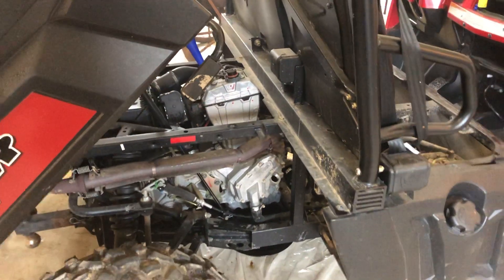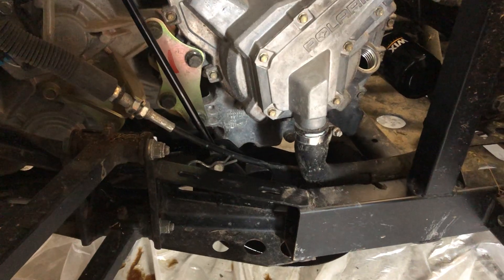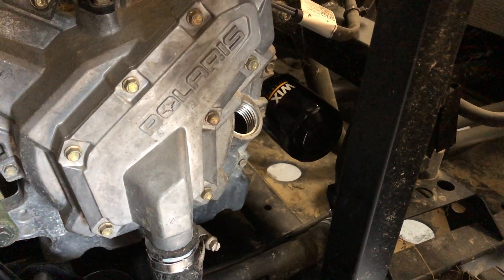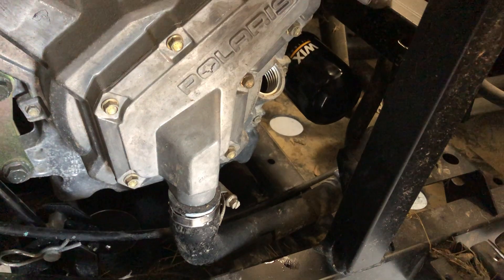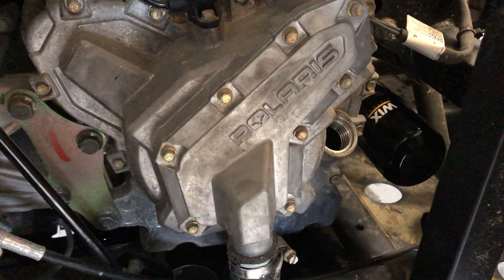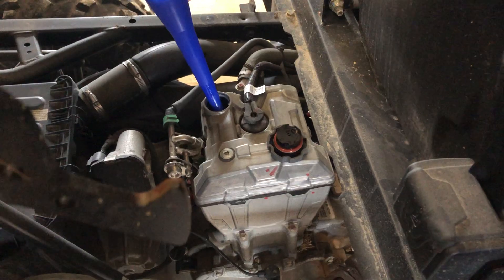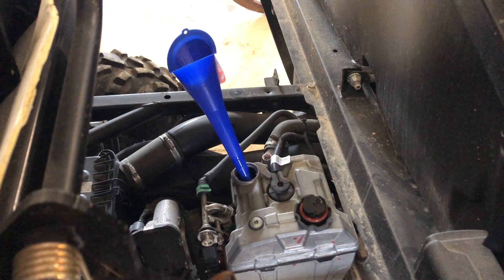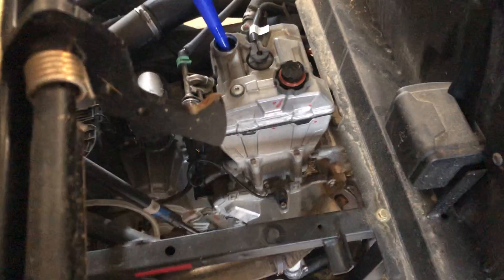Polaris Ranger 570 Oil Change Procedure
Run through of how to change the oil on your 570 Ranger Full Size.